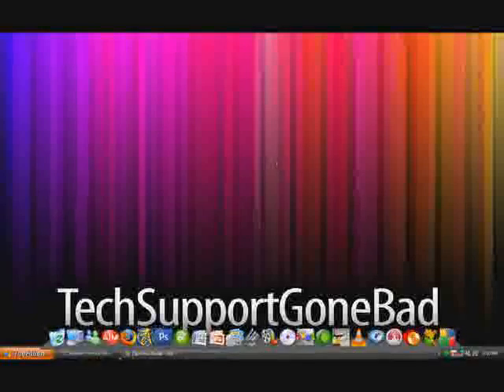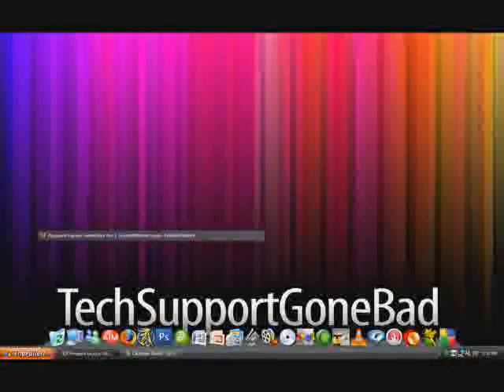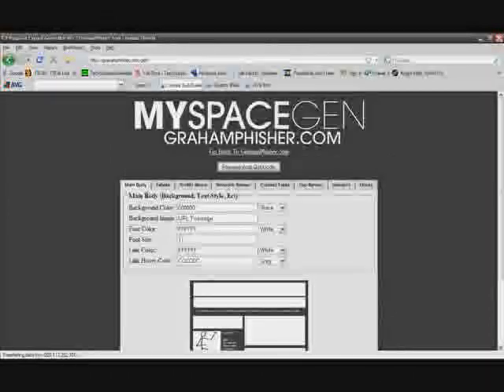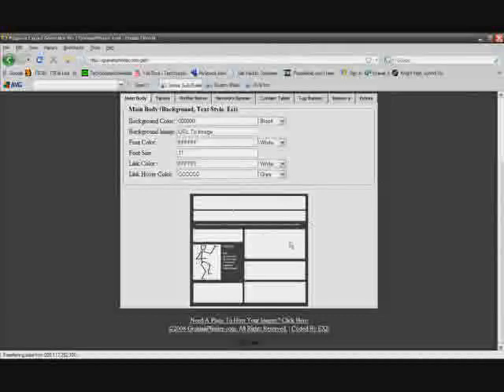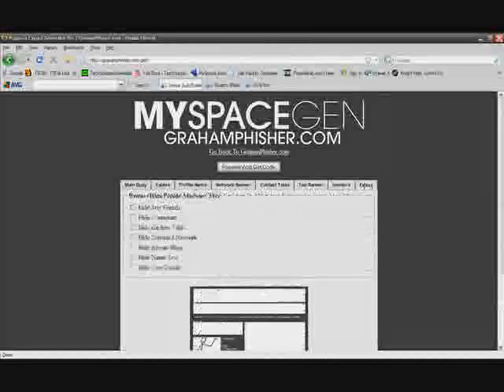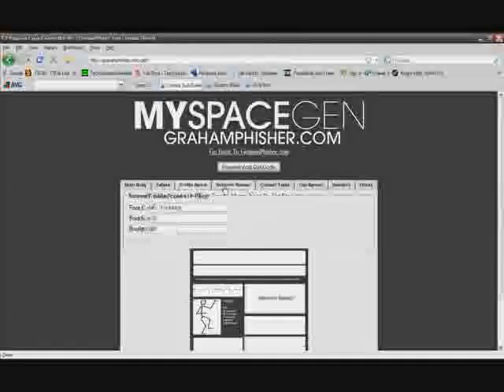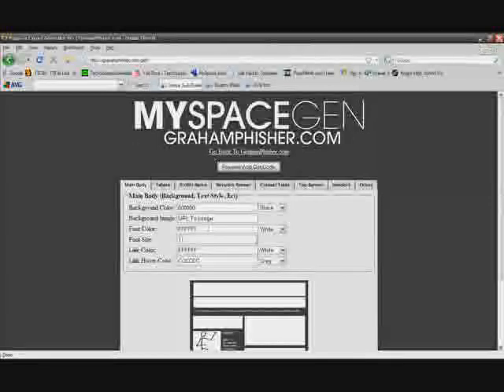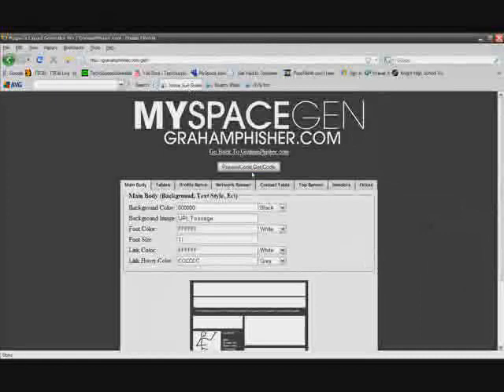The Best Myspace Layout Generator!!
The Best Myspace Layout Generator Has Got To Be Graham Phishers. It Has All The Features That You Will Need And More To Make A Myspace Layout!